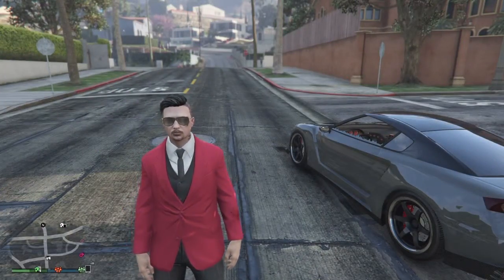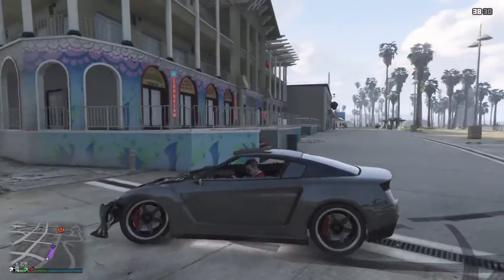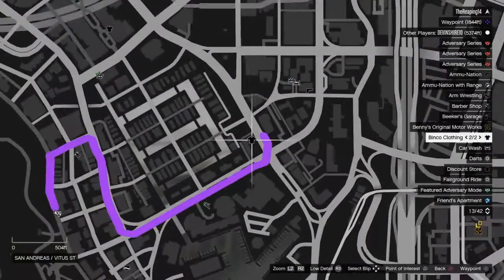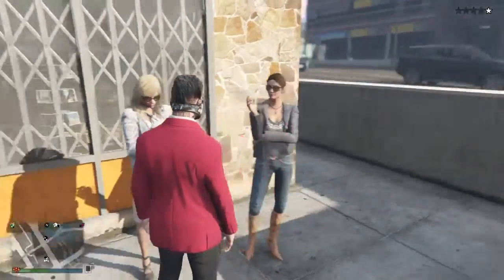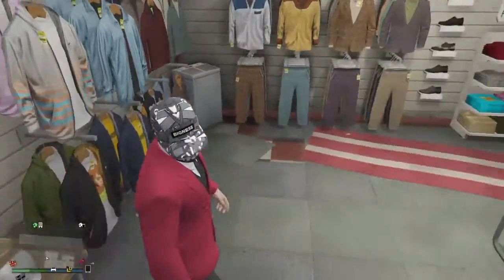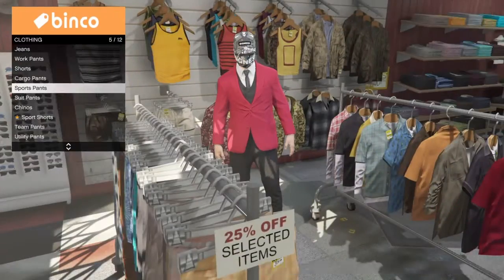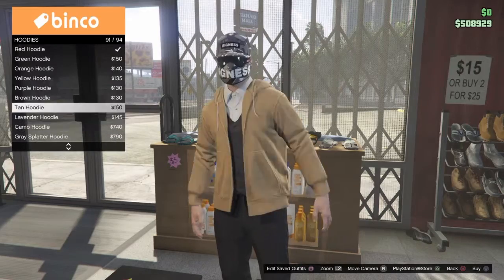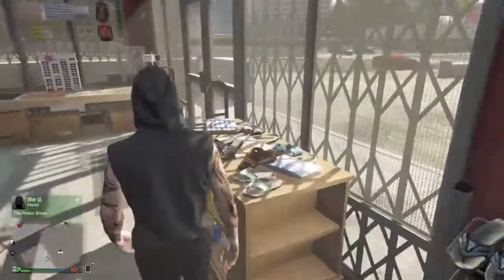GTA 5 WRENCH TUTORIAL!!!!!!!